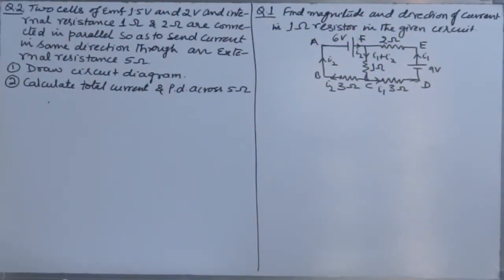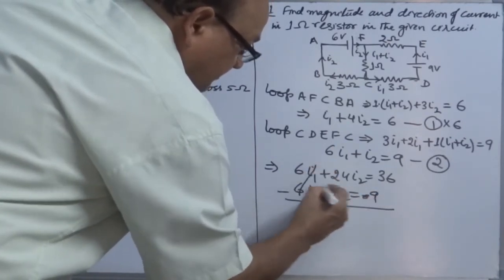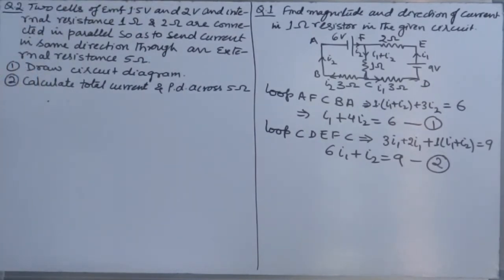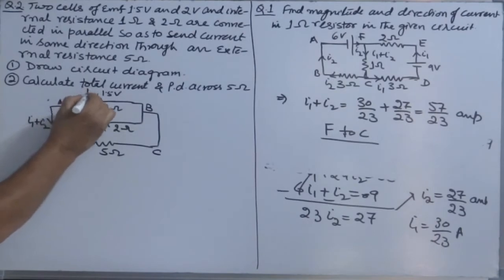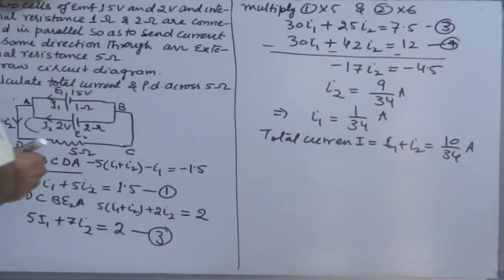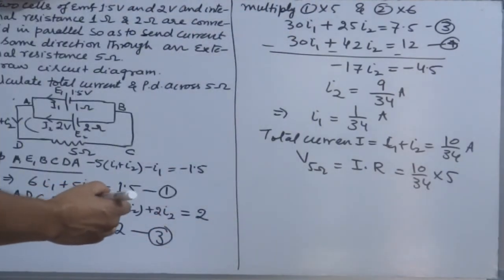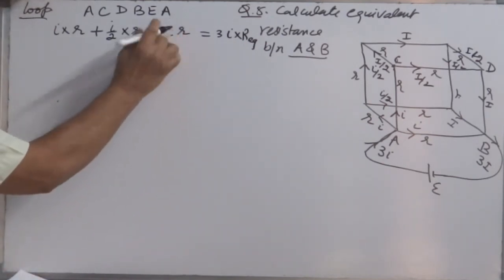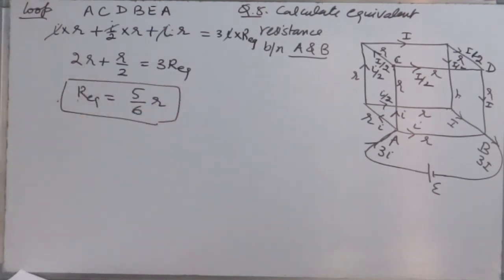8. Numericals on Kirchhoff's laws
Brief: This video gives a detailed overview of numerical problems related with electric network are used. Application of Kirchhoff's rule is also discussed to calculate effective OR net resistance in the circuit.